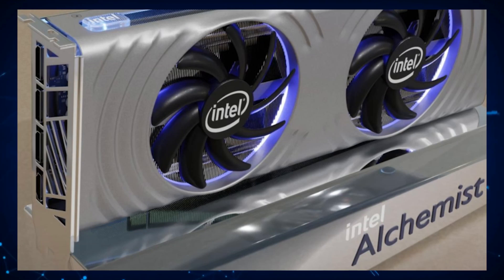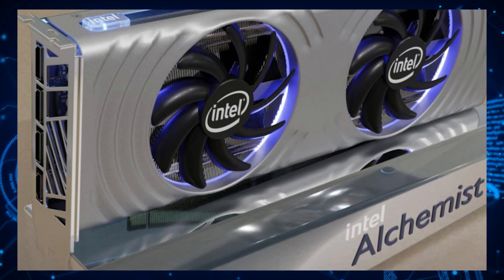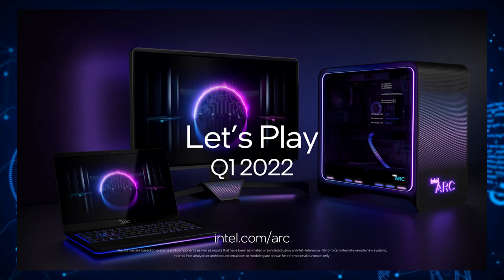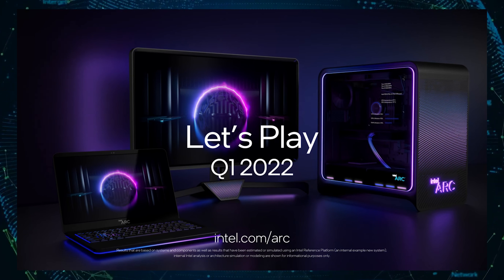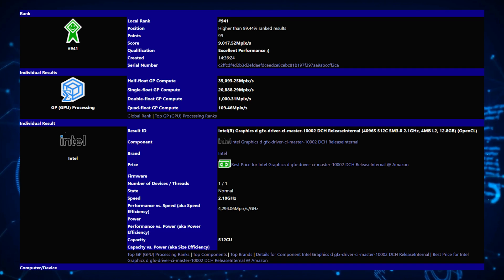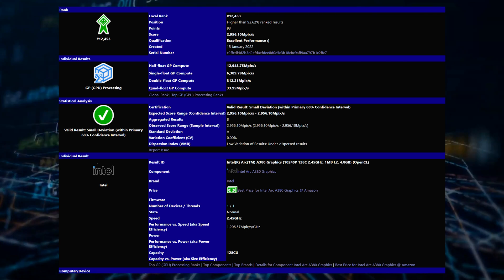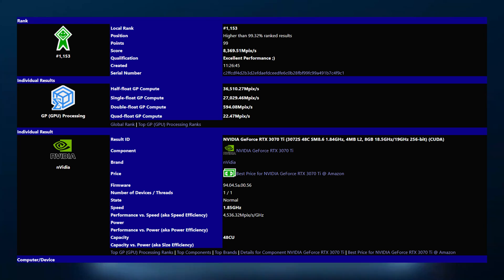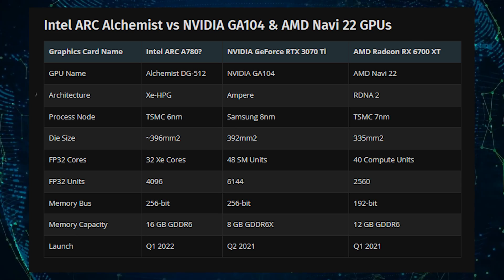Intel’s Flagship ARC Alchemist Gaming Graphics Card Is On Par With NVIDIA RTX 3070 Ti?